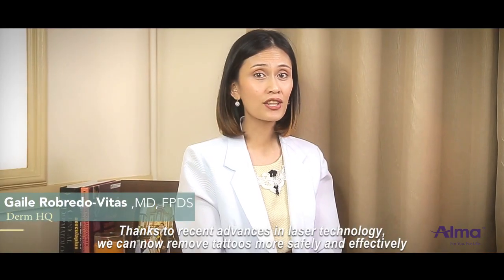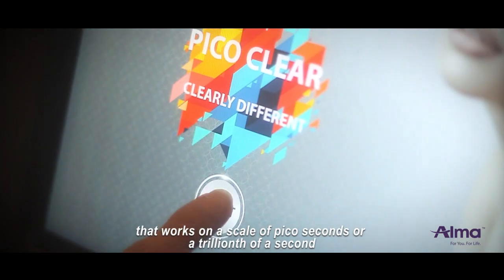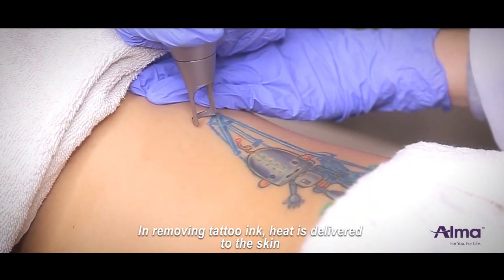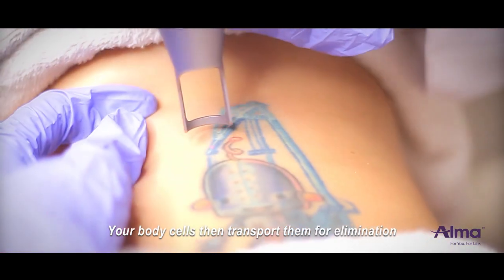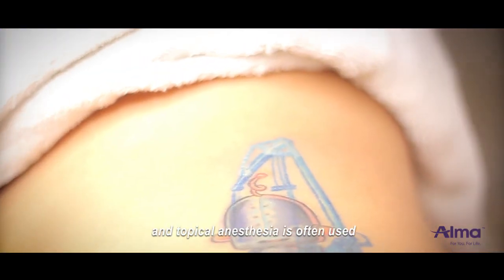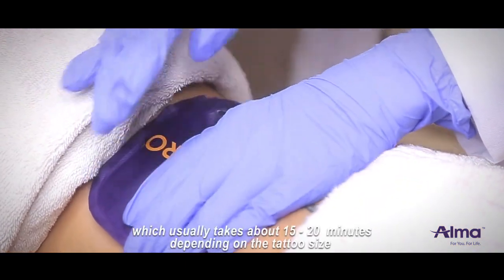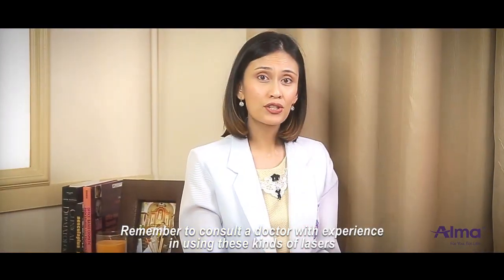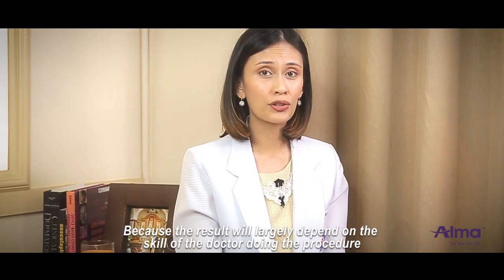Colored Tattoo Removal with PICO CLEAR laser by Alma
Dr. Gaile Robredo-Vitas from @dermhq Philippines sharing the benefits of the new Picosecond laser by Alma. This advanced laser for dermatologists enables removal of colored tattoos in fewer treatments than ever!